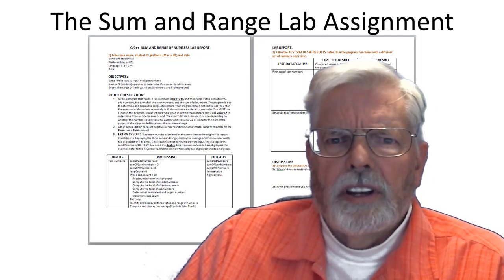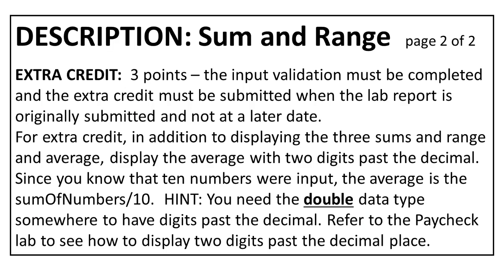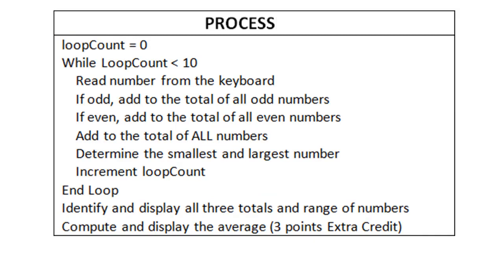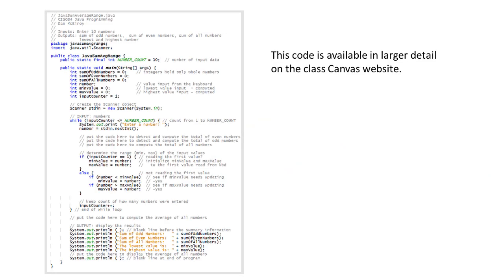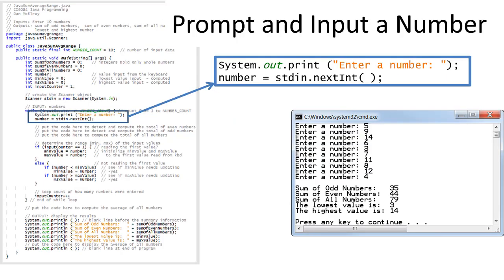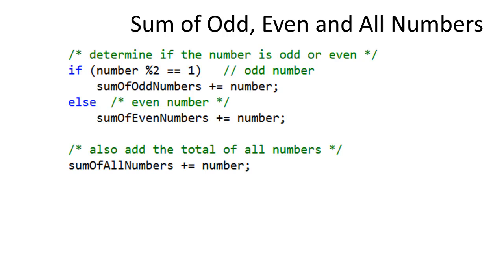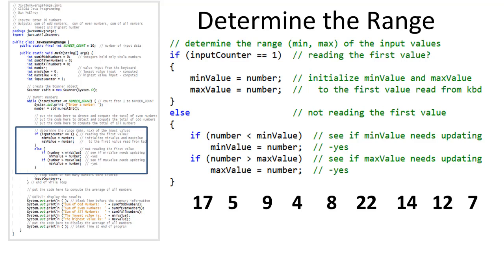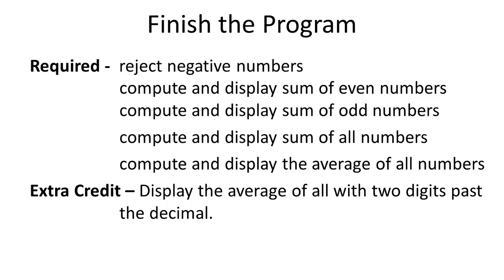Java Sum Avg Range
Java sum, average, range, min, max loop